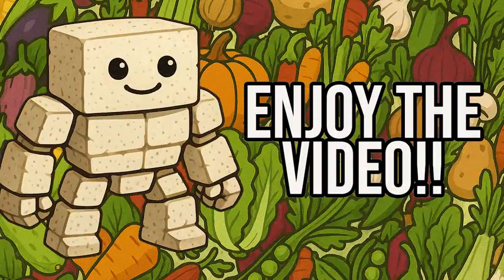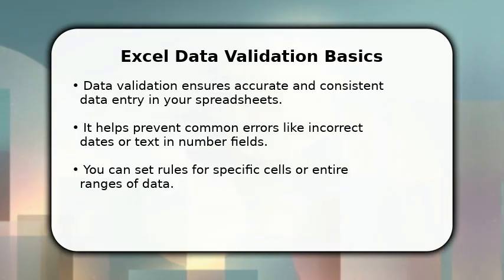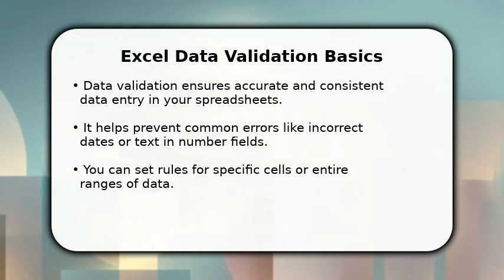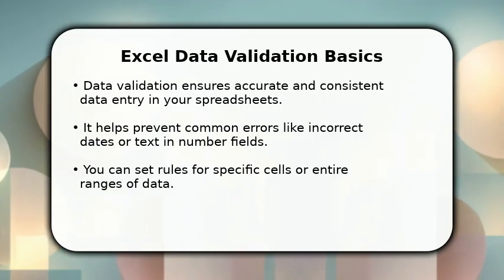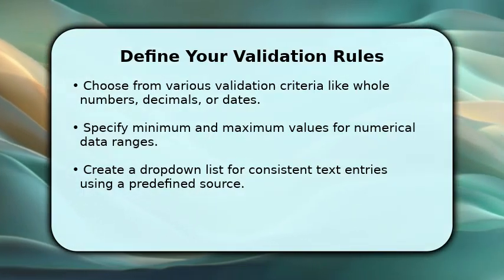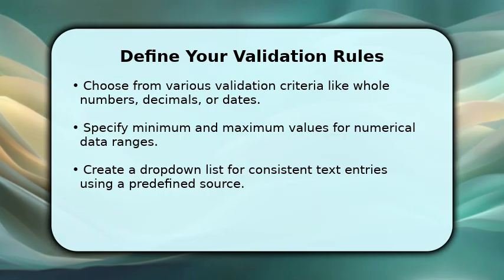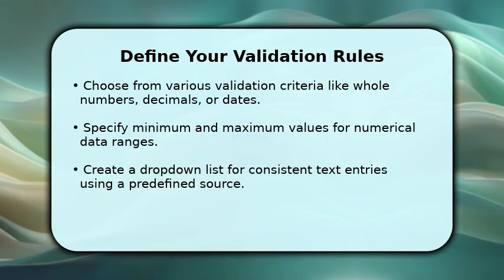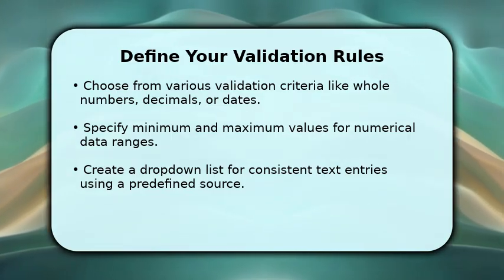How To Validate Excel Data - Easy Guide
Are you tired of dealing with errors and inconsistencies in your Excel data? In this easy-to-follow guide, we'll show you how to validate your Excel data like a pro. From identifying duplicates to checking for invalid entries, we'll cover it all. Whether you're a beginner or an experienced user, this video will help you improve the accuracy and reliability of your Excel spreadsheets.

excel data validation, how to validate excel data, easy guide to excel data validation, excel data cleaning, data quality control in excel, excel error checking, validating excel data, excel data integrity, data validation techniques in excel, improving excel data accuracy